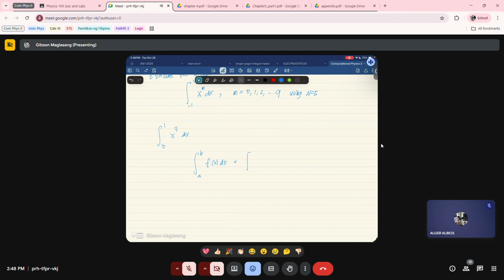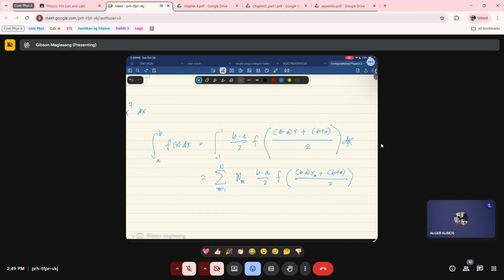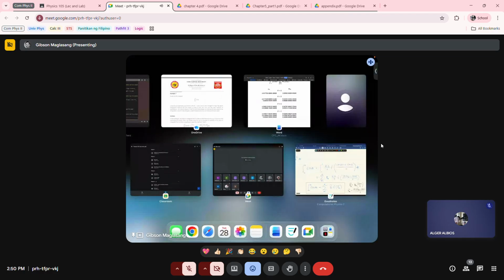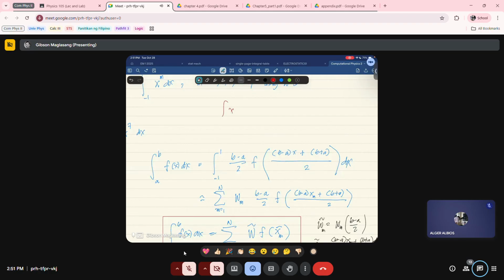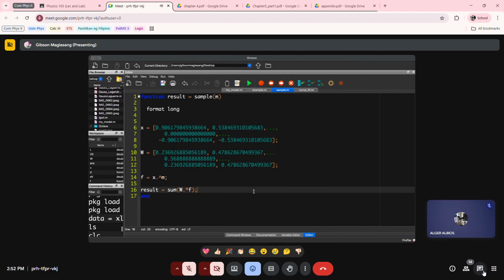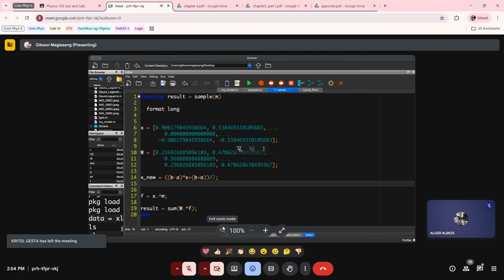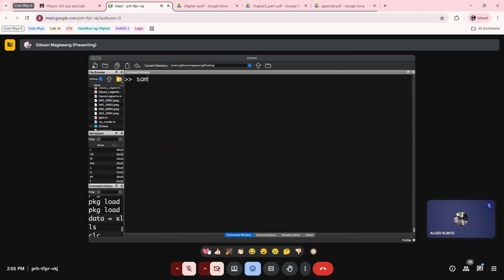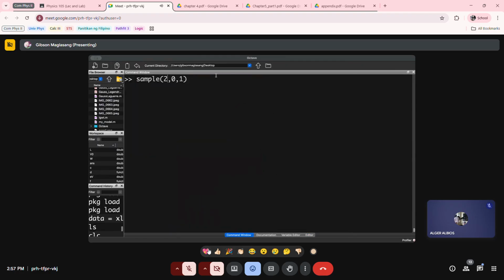Numerical Integration | Gauss–Legendre quadrature (October 28, 2025) Part 2